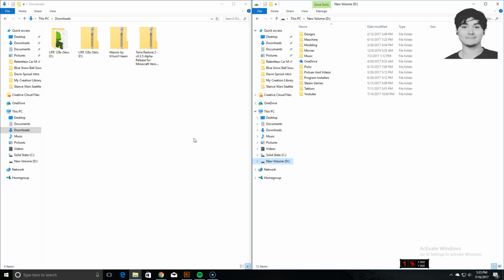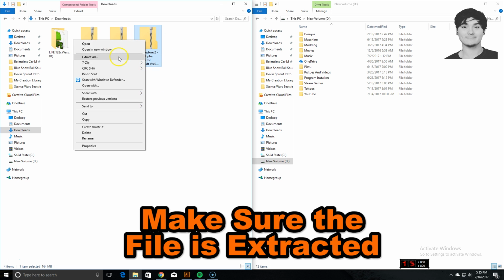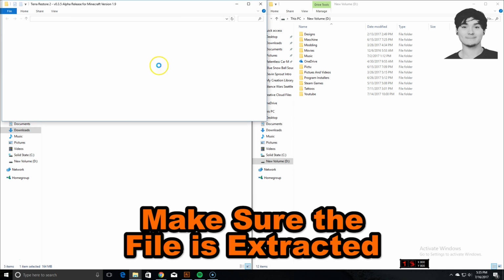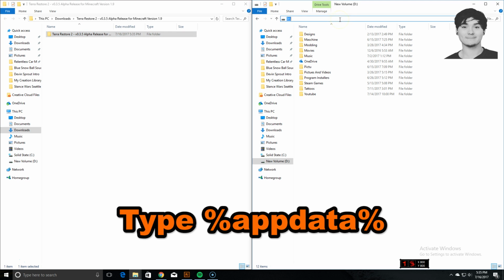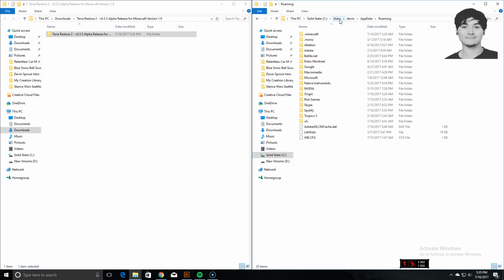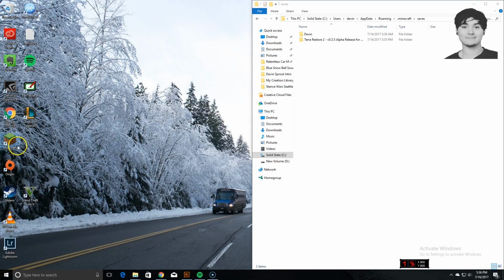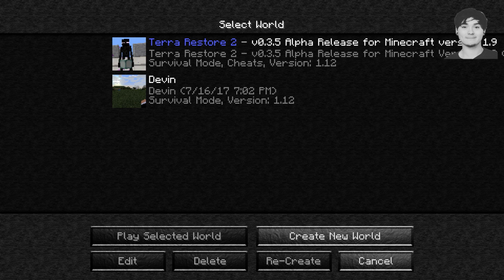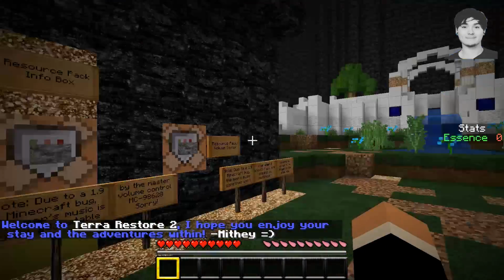Installing Custom Minecraft Maps (Parkour, Adventure, Hungergames)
In this video I will be showing you how to install custom Minecraft maps into your game folder so you can play maps like Parkour, Adventure maps and hungergames maps. I hope you enjoy the video

I used a usb At2020 to record audio and ScreencastOmatic to capture my pc Screen as well as Dxtory to Capture game footage.